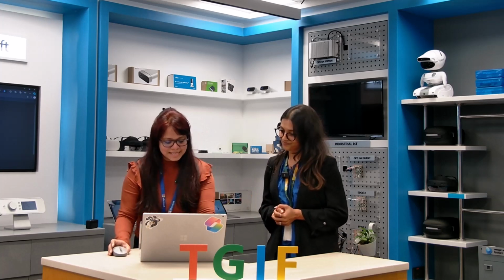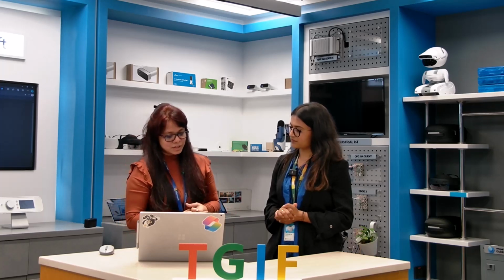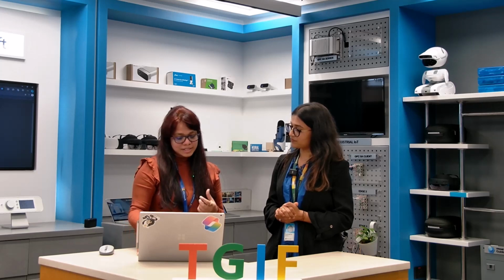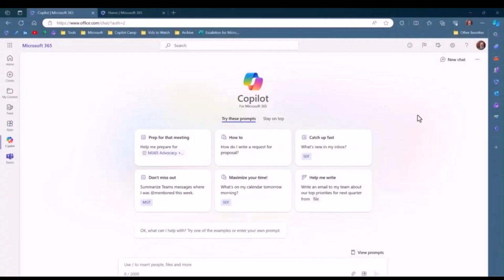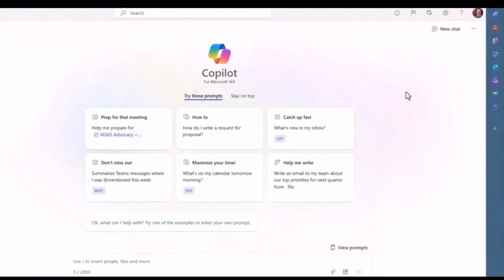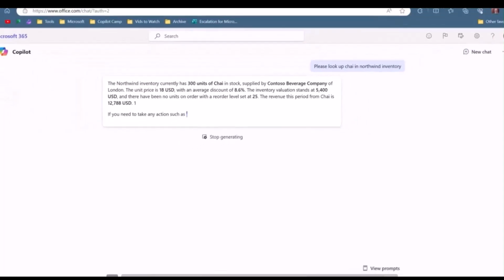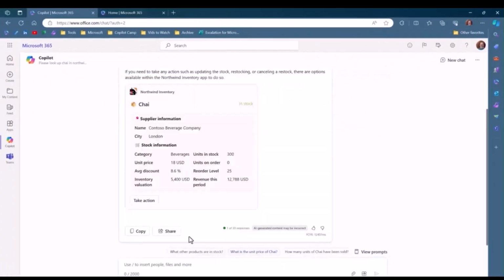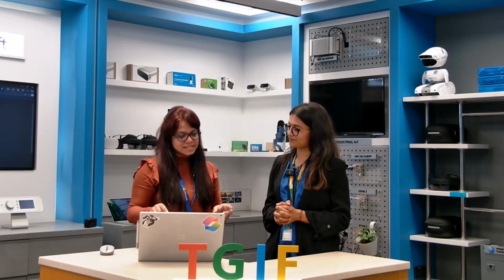MTC TGIF (M365 Extensibility)